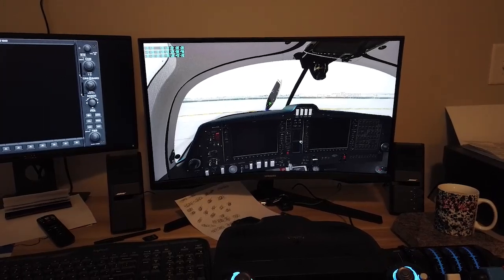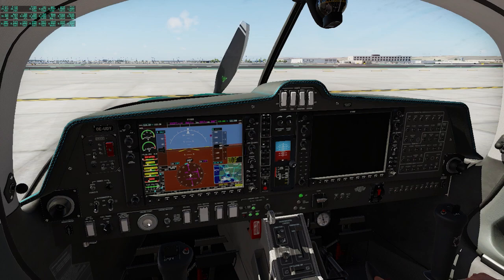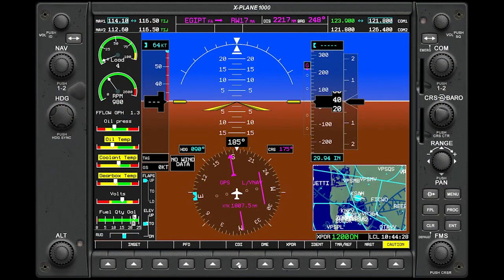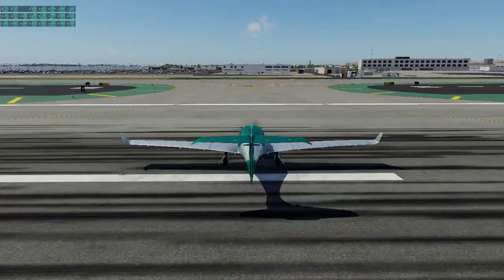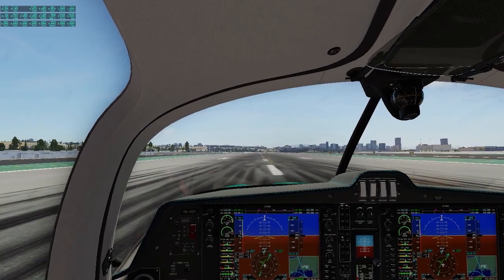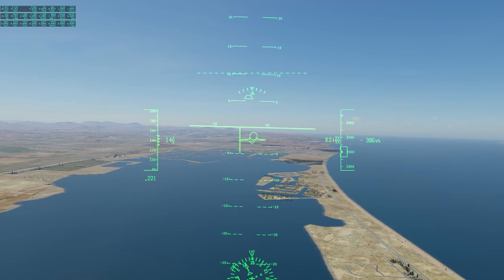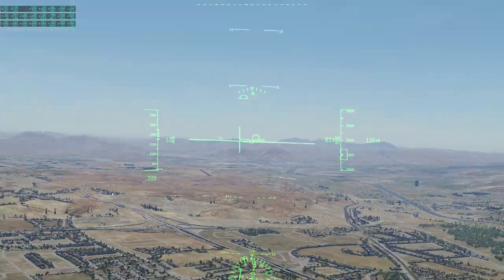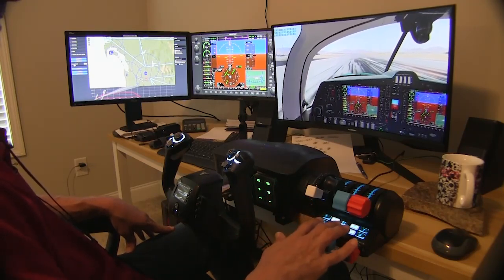X-Plane 12 - First Recorded Flight - Diamond DA50RG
My first recorded flight with X-PLANE 12. I'm Flying a quick 25 minute flight from KSAN.